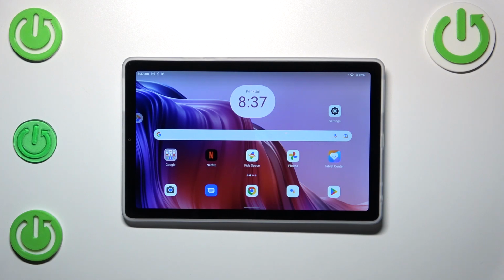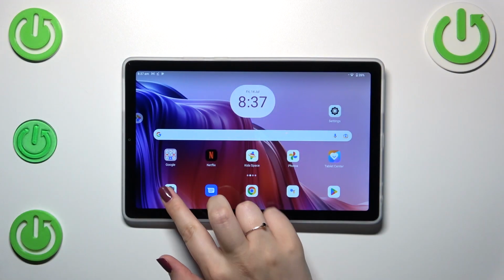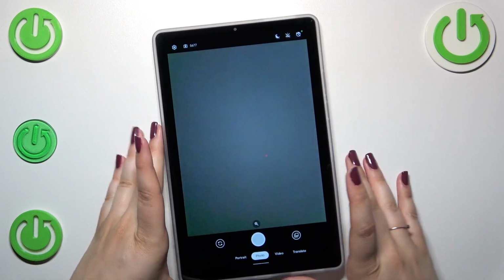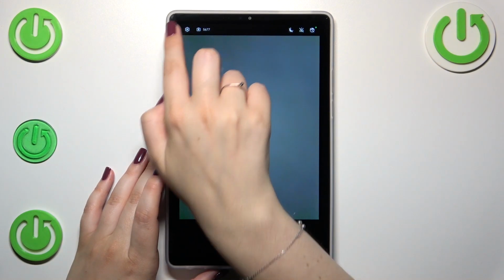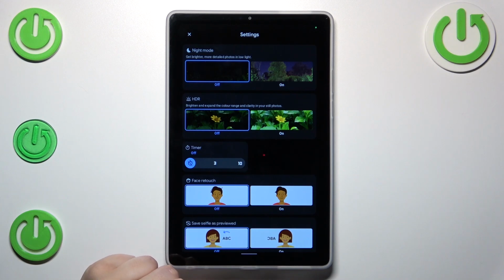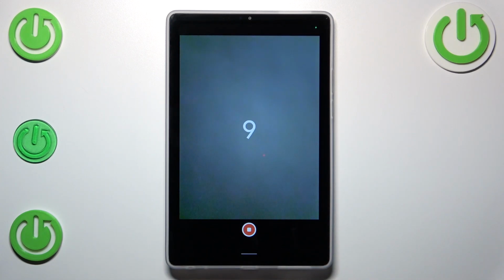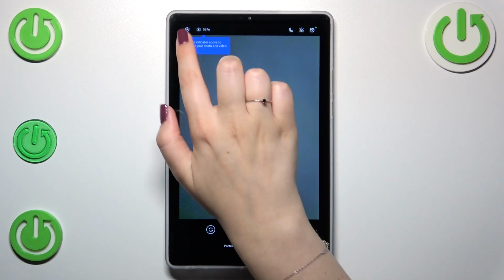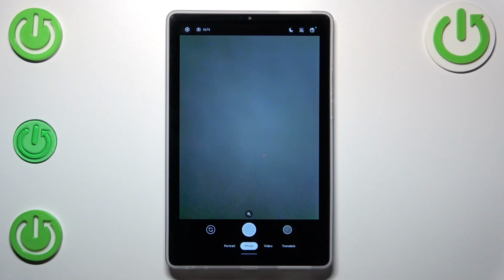How to Enable Camera Timer on LENOVO Tab M9 - Set Snap Timer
Are you in search of a camera function that lets you capture the moment with ease? You're in luck! We're here to introduce you to the Selfie Timer feature. Our expert will demonstrate how to activate this fantastic feature and set the shutter delay time. With this tool at your disposal, you'll be able to snap the perfect group photo or selfie effortlessly. For further insights into the LENOVO Tab M9 camera and its capabilities, explore our YouTube channel.

How to set up camera timer in LENOVO Tab M9? How to manage camera settings in LENOVO Tab M9? How to use camera timer in LENOVO Tab M9? How to turn on the camera timer in LENOVO Tab M9? How to enable the camera timer in LENOVO Tab M9? How to disable the camera timer in LENOVO Tab M9?